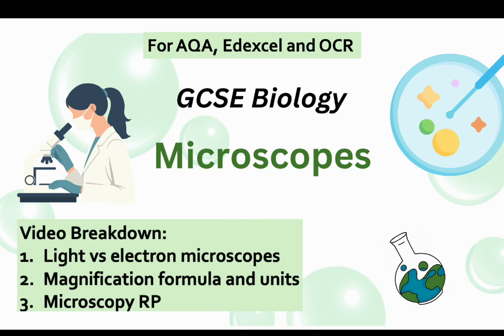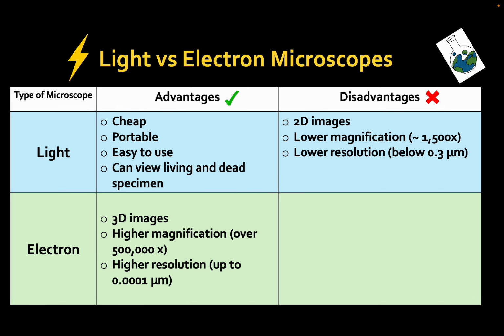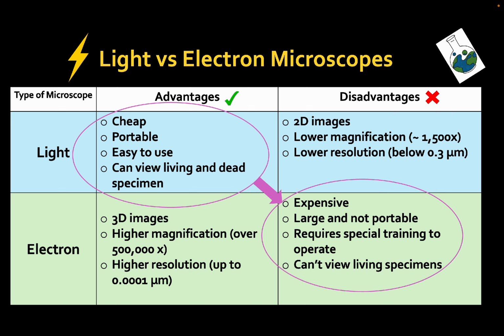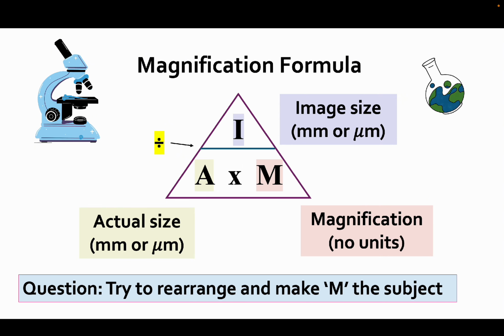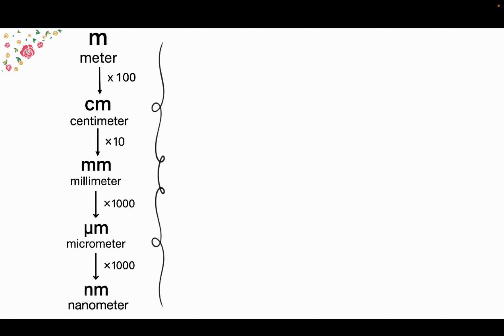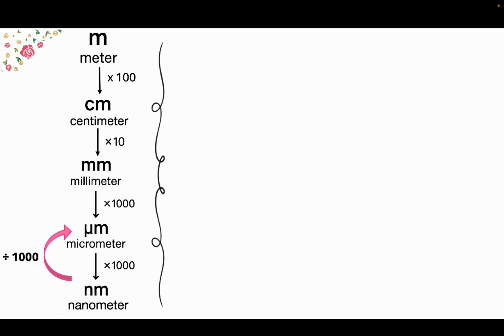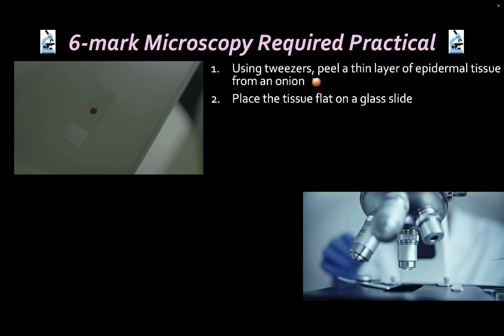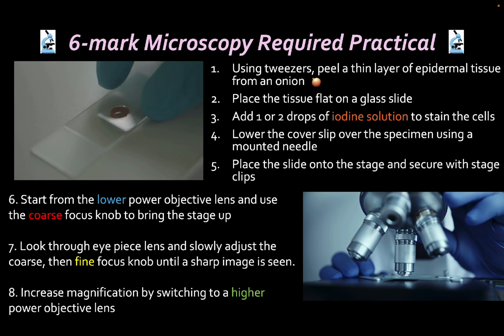GCSE Microscopy Made Easy | Light vs Electron, Magnification & Practical (AQA, Edexcel, OCR)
Learn everything you need to ace GCSE Biology microscopy!
In this video, we break down everything you need to know for AQA, Edexcel, and OCR — including:
The difference between light and electron microscopes 🧬
How to use and rearrange the magnification formula (Image size = Magnification × Actual size)
The microscopy required practical step-by-step (onion cell prep, staining, and focusing)
Common exam questions/ tricks students often miss!
🎓 Perfect for: GCSE Combined Science & GCSE Biology
📚 Exam Boards: AQA | Edexcel | OCR

Timestamps:
00:00 – Intro
00:23 – Light vs Electron Microscope (Key Differences)
02:15 – Magnification Formula
03:30 – Unit conversion explanation + practice
04:43 – Microscopy Required Practical (Onion Cell Method)
06:03 – Outro